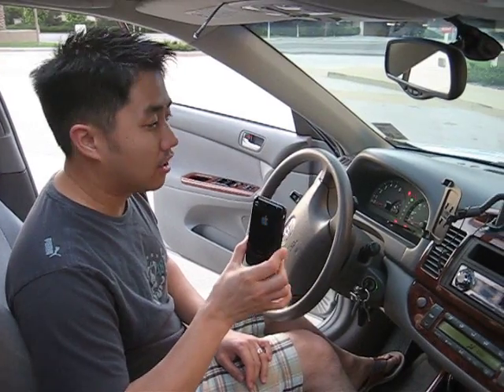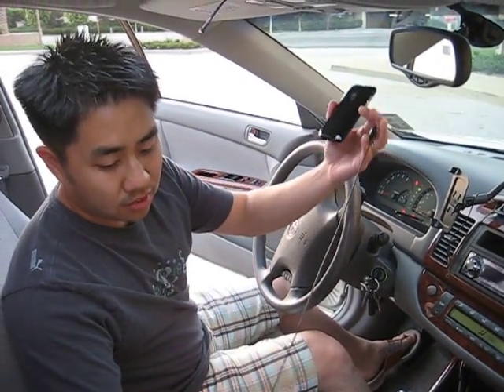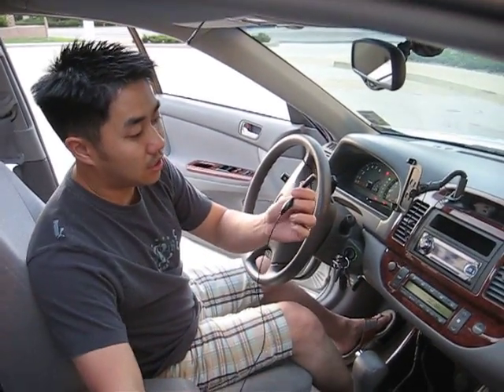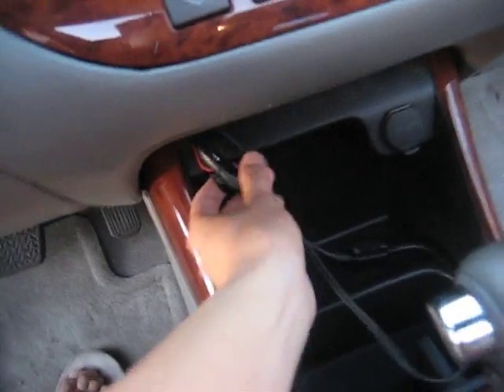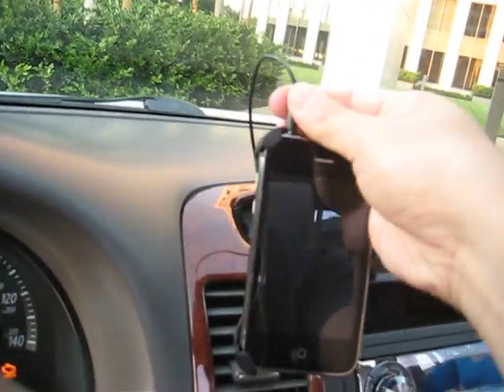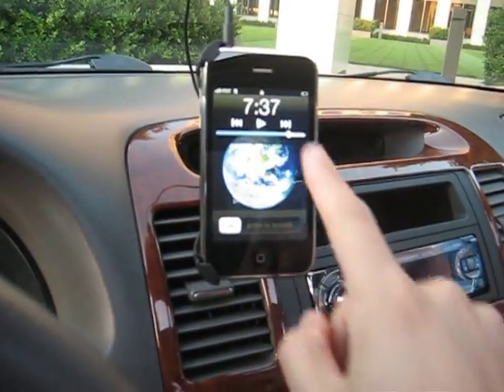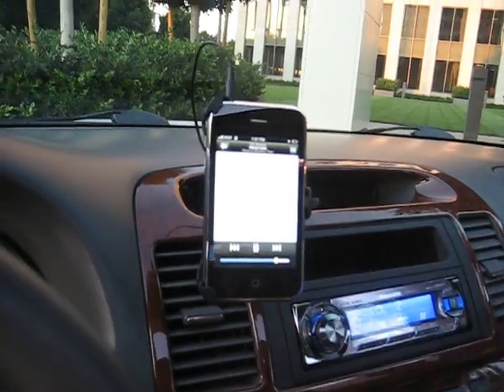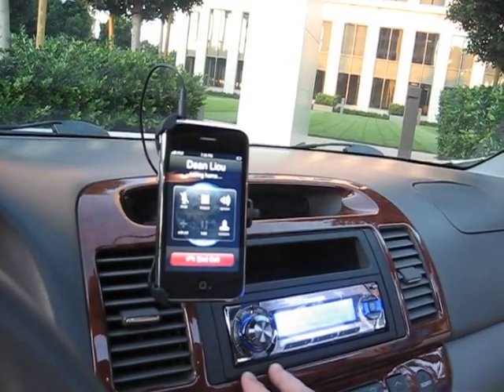iPhone 3G in car with handsfree calling over stereo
You can both listen to music and make phone calls through your car stereo.

All I had to do was modify a handsfree adapter by relocating the microphone closer to the driver.  Music plays through the car stereo. When you make a call, the music fades out and the voice of the person on the other line plays through the car stereo as well. When the call is over, the iPhone automatically fades the music back in.

This was the first take.  When I make the phone call, you can hear the stupid cell phone static (booo!!). It goes away after a few seconds, but it ruins the mood in the video!  I'm going to try fixing that noise with a ferrite core tomorrow. If it works, I'll repost a 2nd video.